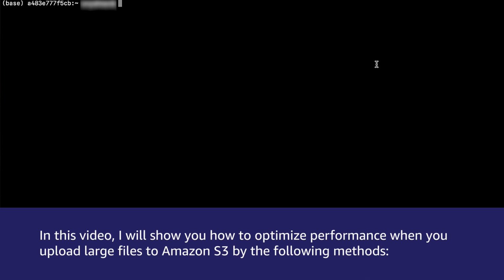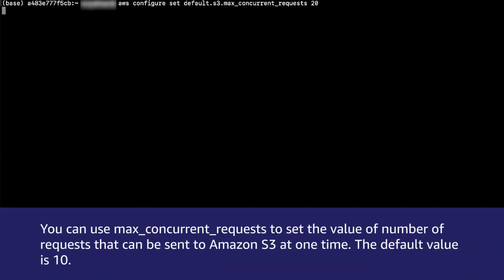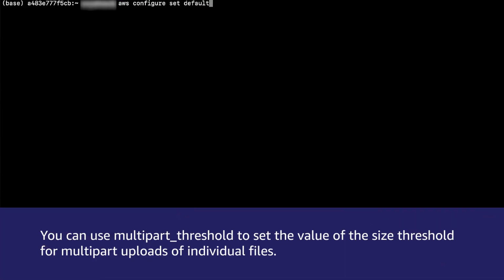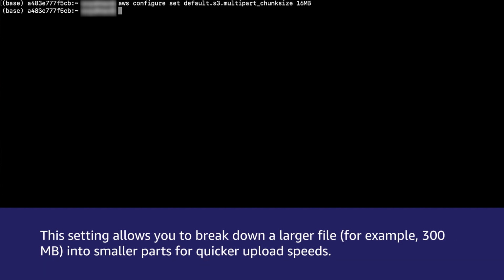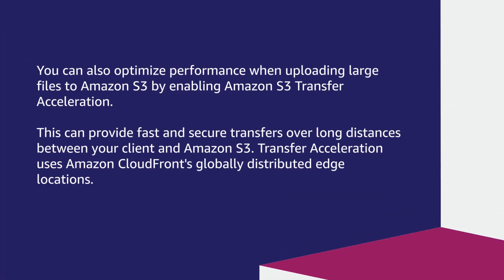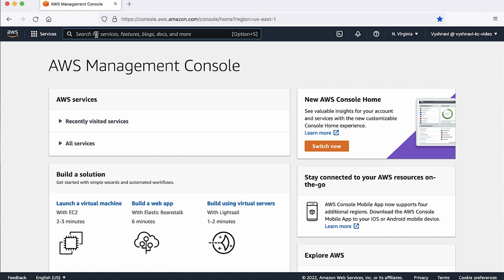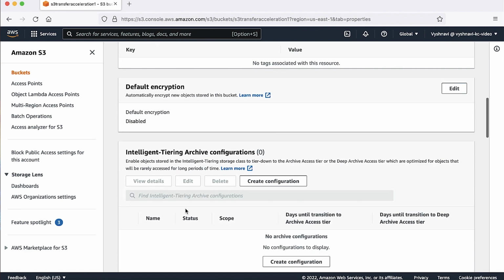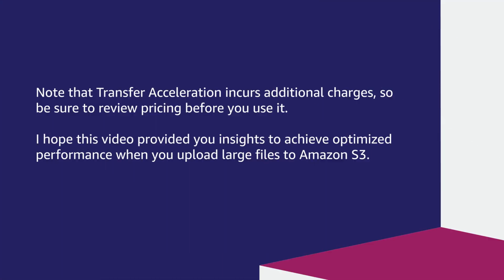How can I optimize performance when I upload large files to Amazon S3?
Vyshnavi shows you how to optimize performance when I upload large files to Amazon S3.

0:00 Start
0:47 Opening notes
1:07 max_concurrent_requests
1:16 max_queue_size
1:22 multipart_threshold
1:29 multipart_chunksize
1:47 max_bandwidth
1:54 Ending Notes
3:02 Sign off